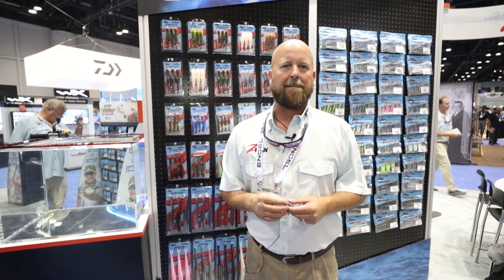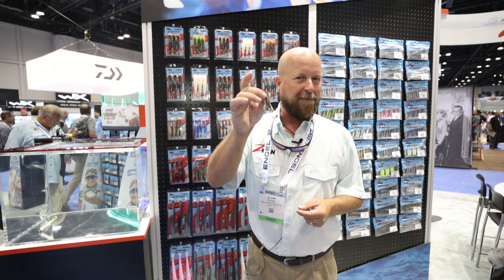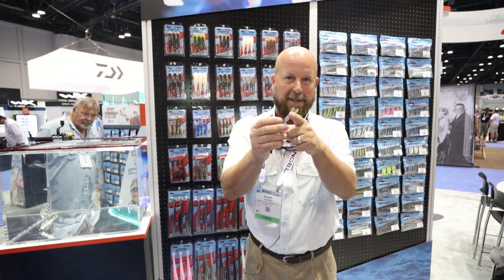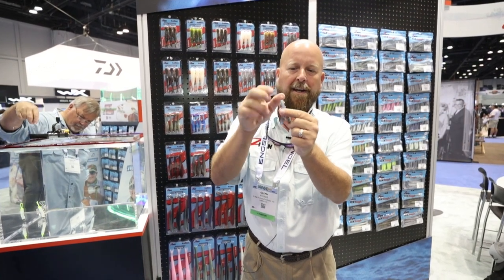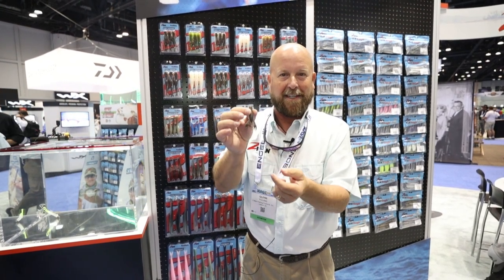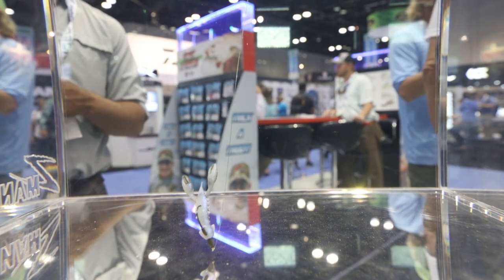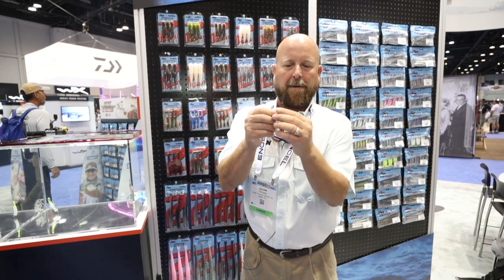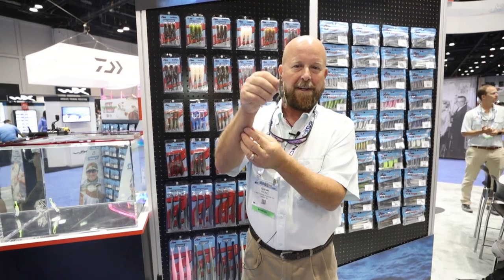A Weedless Ned Rig Using ZMans’s TRD CrawZ & Finesse BulletZ Jighead: ICAST 2018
The Ned rig has become a staple in many bass angler’s tacklboxes. ZMan takes the ned rig to a whole new level with their lifelike TRD CrawZ baits that pair perfectly with their Finesse BulletZ jigheads that will allow you to fish this super finesse technique in and around weeds and structure with no fear of snagging.